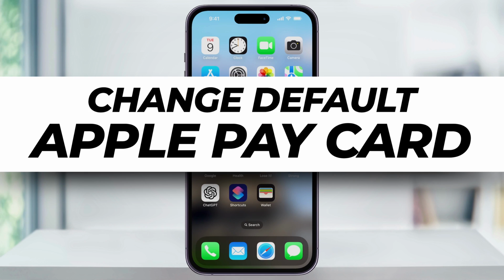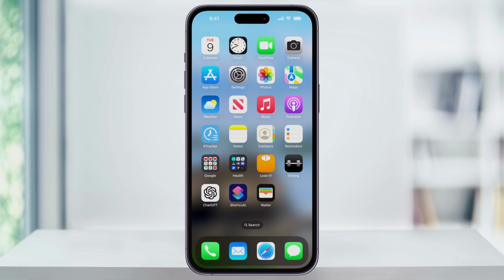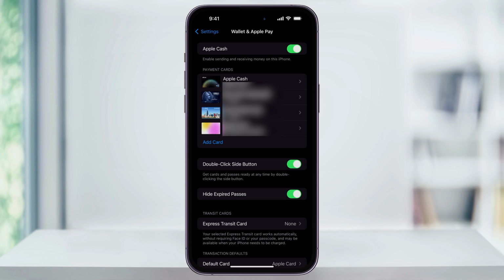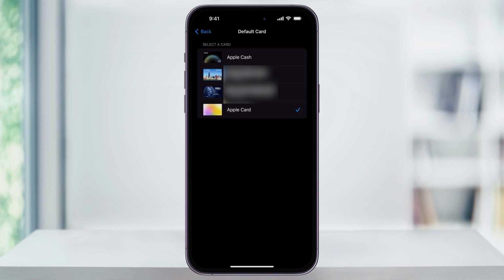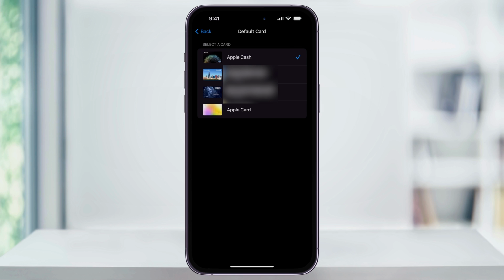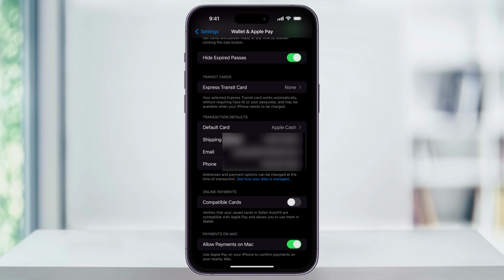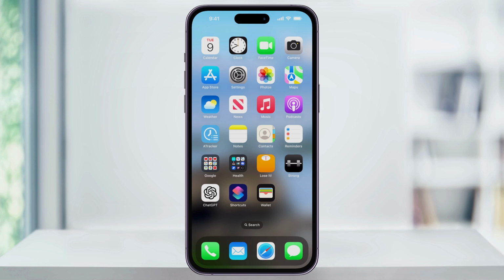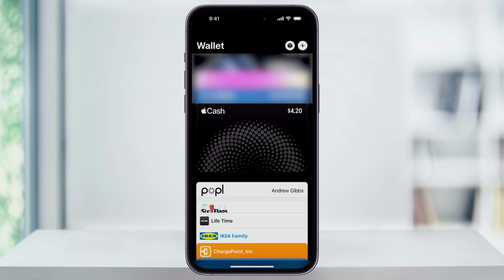How To Change Your Default Card in Apple Pay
Let me show you how to change the default card that shows up first when you're using Apple Pay on your iPhone. This will be the card automatically selected when you open your Wallet app or hold your phone next to a card reader.

First, open the Settings app from your home screen. Scroll down and select "Wallet & Apple Pay."

At the top, you'll see a list of all the cards currently attached to your Apple Wallet. If you don't have any cards added yet, tap "Add Card" and follow the steps to add a new one. I've done a video in the past showing how to do this, and I'll link it here and below.

Once your cards are added, scroll down to the "Transaction Defaults" section. At the top, you'll see "Default Card" and the card currently set as default. In my case, it's the Apple Card. Tap on this option.

You'll now see a list of available cards. Choose the card you want to set as your default for Apple Pay. For instance, if you want to set Apple Cash as your default card, select it.

After making your choice, you can close the Settings app. To confirm the new default card, open the Wallet app again. You'll see that instead of the Apple Credit Card, the Apple Cash balance is now set as the default.

And that's how you change the default card used inside Apple Pay on your iPhone.

Cameras
Sony ZV-1 Vlogger Camera
DJI Osmo Action 4

Microphones
Blue Yeti USB Mic
Rode NT USB+
Rode Videomic GO II
Blue Boom Arm
Blue Radius Shockmount

Lighting
Aputure MC Pro
Aputure MC

Devices
iPhone 15 Pro Max
Apple MacBook Pro M3